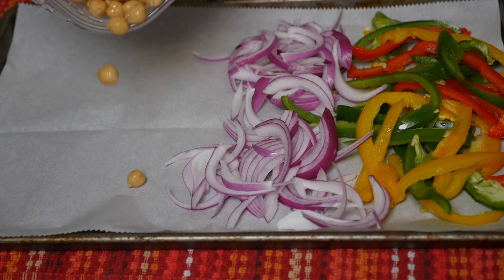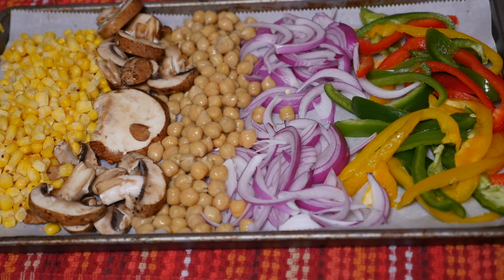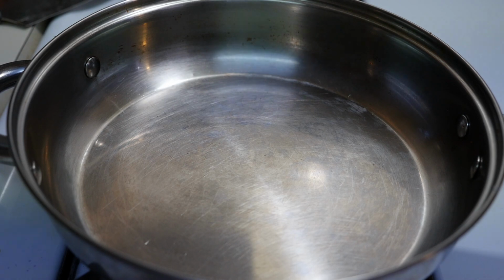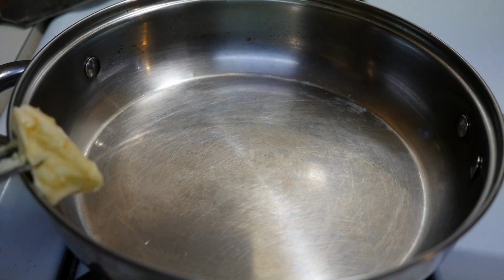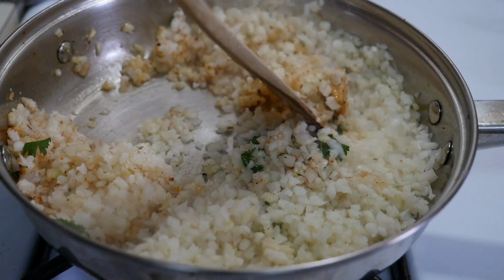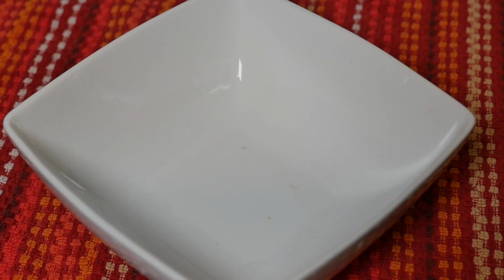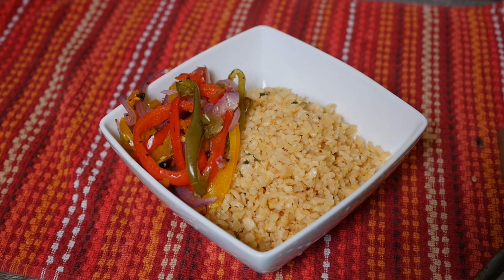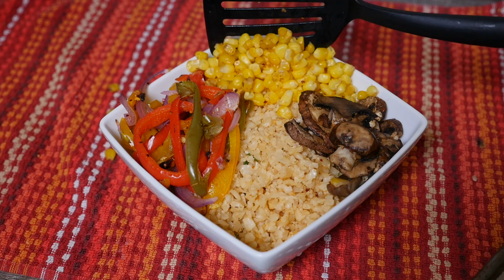Buddha Bowl (Lunch Meal Prep Idea)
Buddha bowl

ingredients

1 onion

1 bell pepper

1&1/2 cup corn

1&1-2 cup garbanzo beans

1 cup portabella mushrooms

1tablespoon chipotle Mrs. Dash

teaspoon sea salt

Cauliflower rice
1 12oz bag of frozen cauliflower rice

2 teaspoons vegan butter

1 teaspoon Chipotle Mrs Dash

1/2 teaspoon sea salt

1 no chicken bouillon cube

1tablespoon lime juice

1tablespoon cilantro

1/2 cup tomatoes to garnish